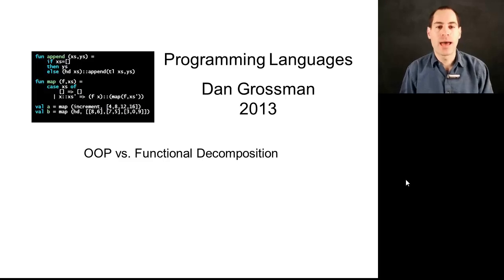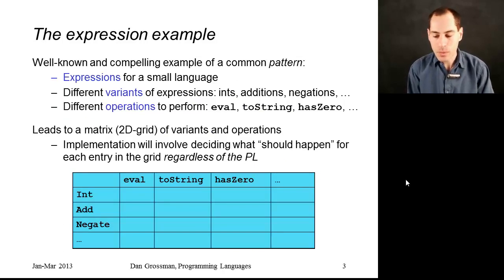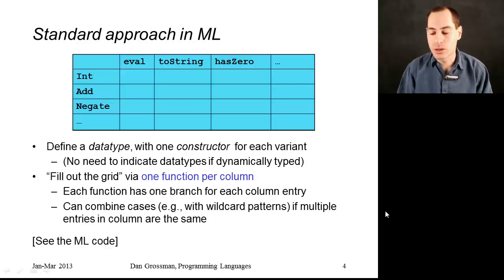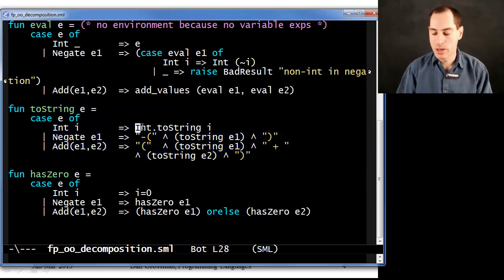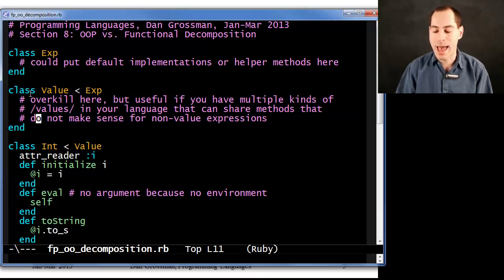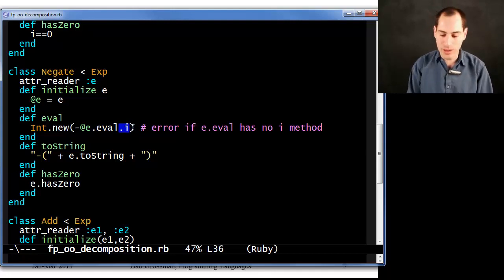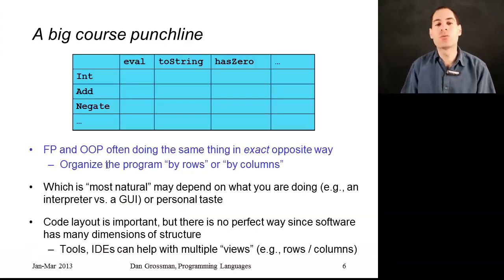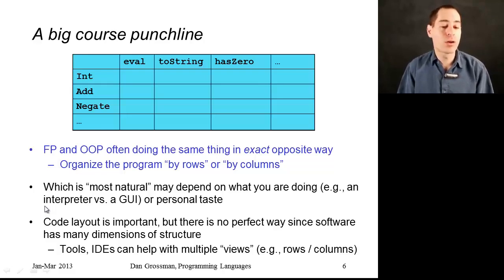OOP Versus Functional Decomposition - Dan Grossman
From the Programming Languages, Part C on coursera.org.

Uploading this excellent and insighful video for reference. Do enroll in the course, it is great!